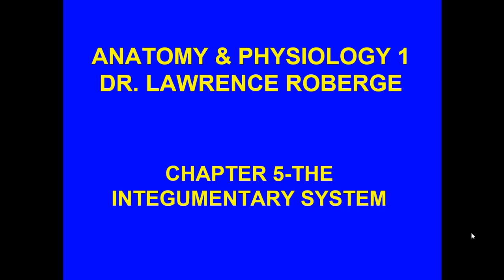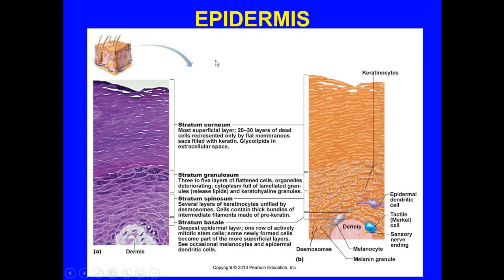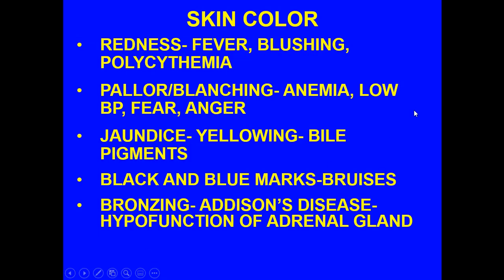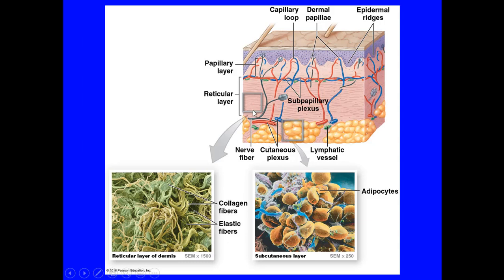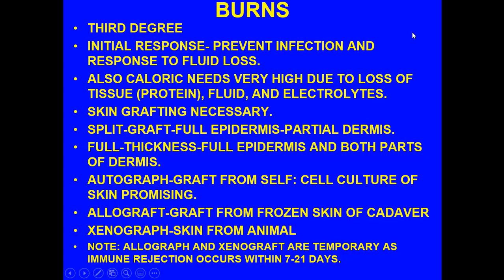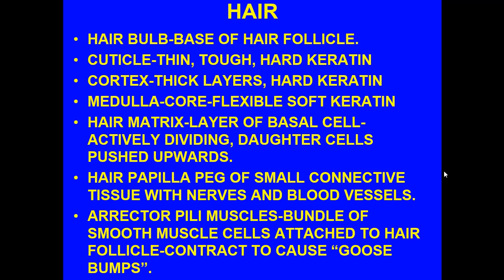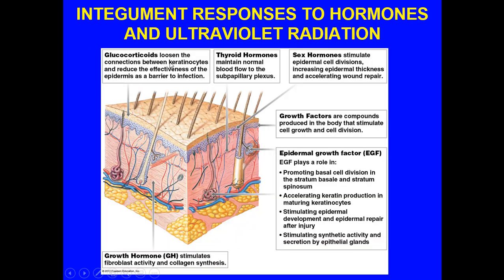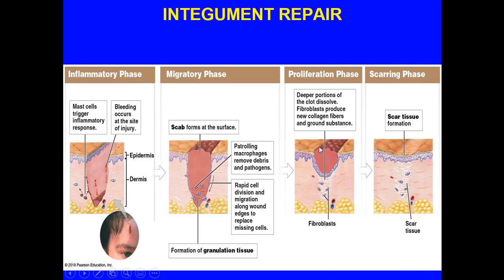ANATOMY AND PHYSIOLOGY-1 CHPTER 5, THE INTEGUMENTARY SYSTEM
THIS IS THE LECTURE ON THE INTEGUMENTARY SYSTEM-CHAPTER 5 FOR ANATOMY & PHYSIOLOGY 1 COURSE.